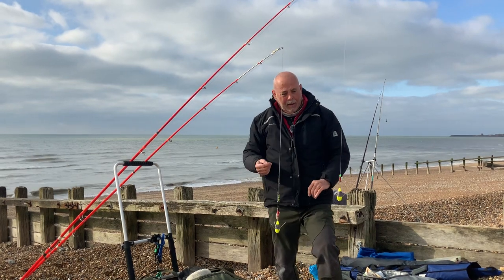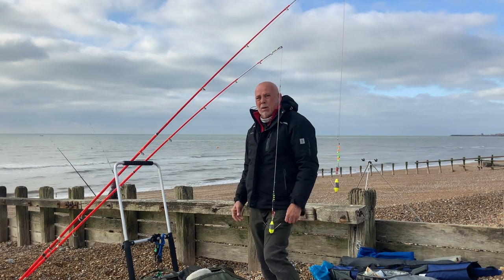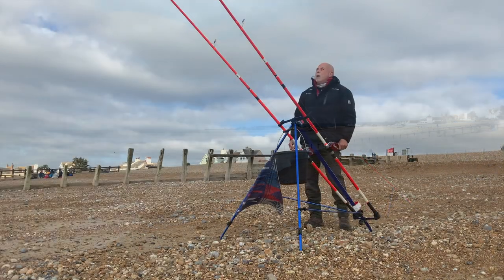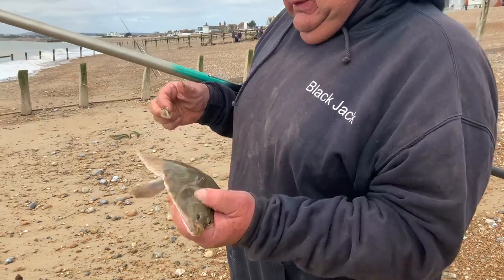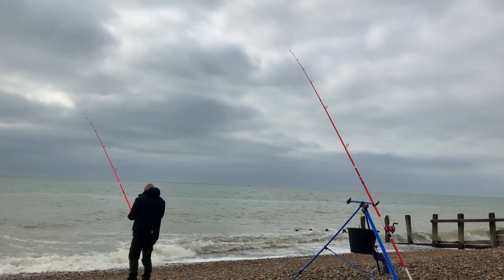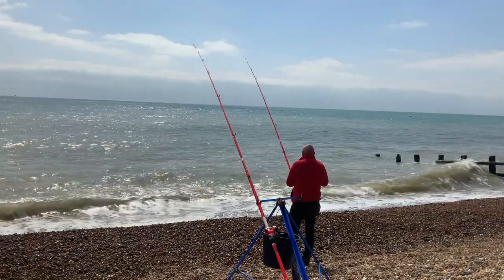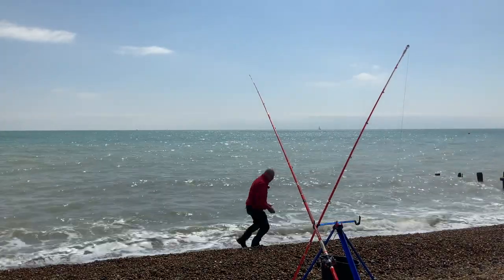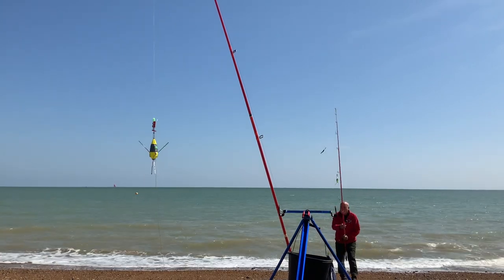Catching flatfish at Pevensey Bay... What Can I Catch?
Sea fishing at Pevensey bay near Eastbourne on the South coast the target being flatfish.Wind was Easterly and overcast. Andy and I fished the tide up and then back down for a couple of hours. Bait was freshly dug black lugworm purchased from Anglers den tipped with squid on long flowing traces.
fishing was steady with plaice and flounders being caught by Andy and I.